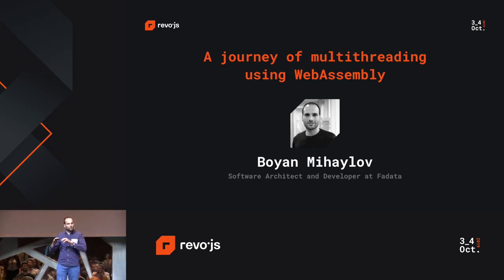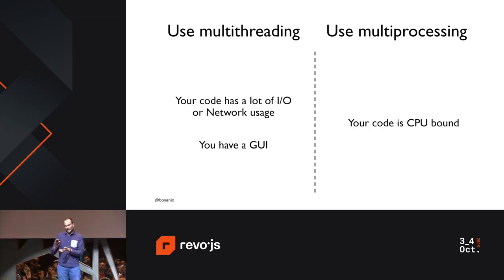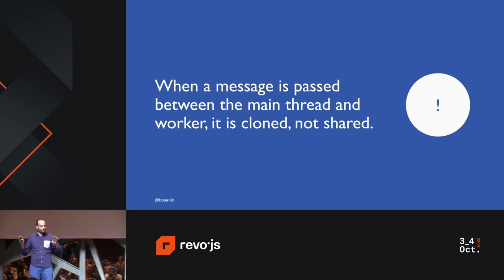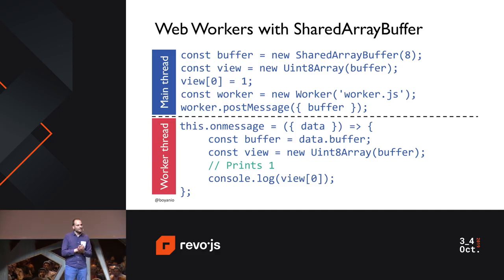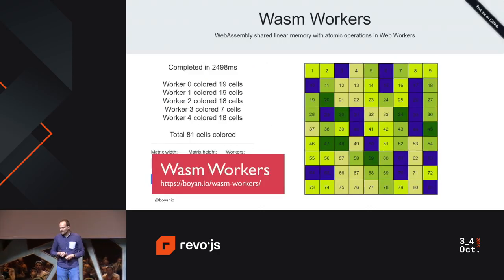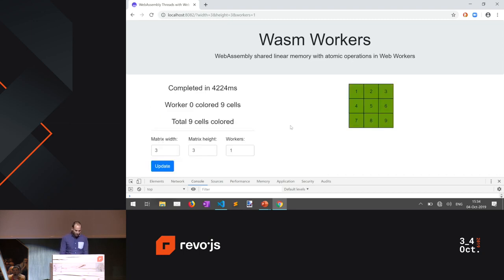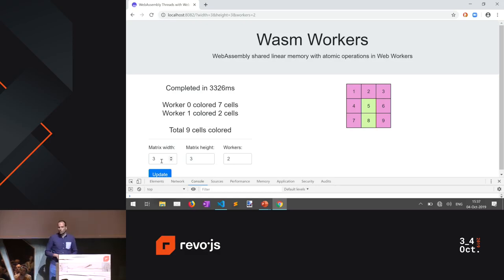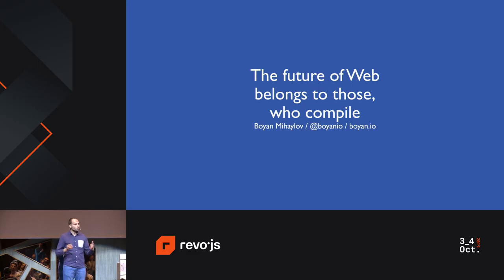revo.js 2019 A journey of Multithreading Using WebAssembly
WebAssembly is a new programming language, allowing us to compile C/C++ or other statically typed languages and run them in the browser and Node.js. While languages like C/C++ support multi-threading, JavaScript is single-threaded and this raises the question of how WebAssembly will behave.

In this talk we will discuss the design of threads for WebAssembly, the implementation challenges in terms of security and we will see examples of how multithreading can be achieved using Web Workers.

Speaker: Boyan Mihaylov
Event: revo.js 2019 (October 3-4, 2019)